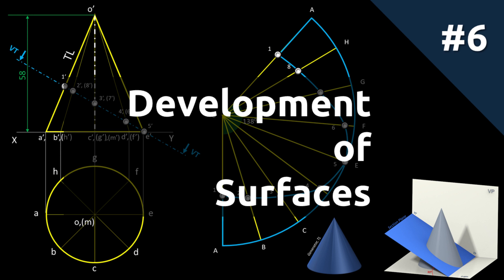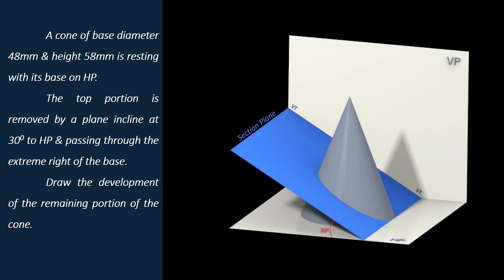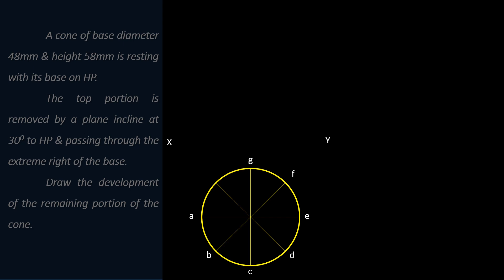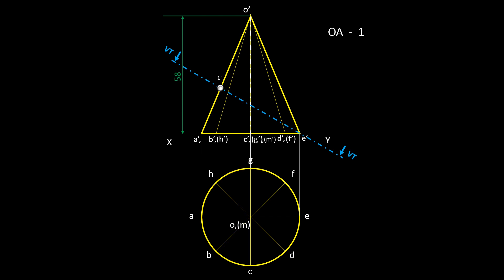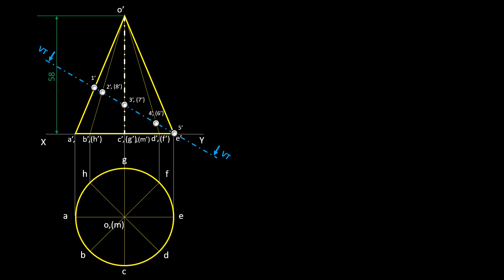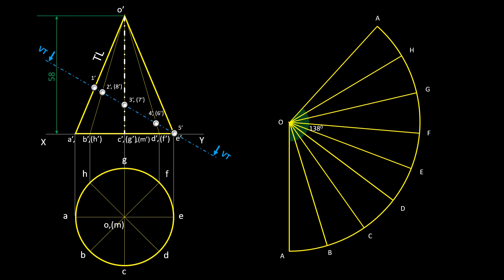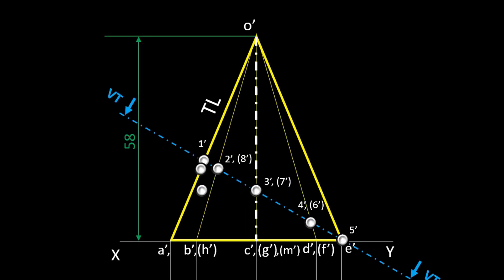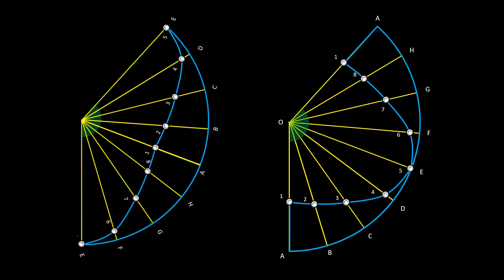Development of Surfaces #6 Cone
Development of truncated Cone.